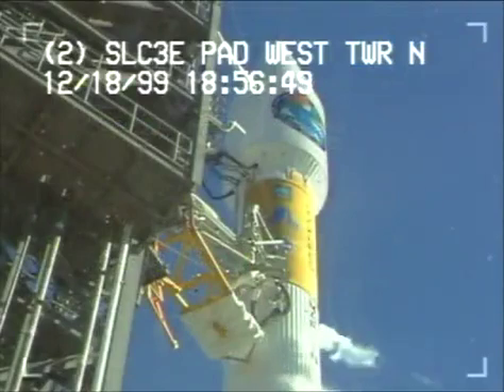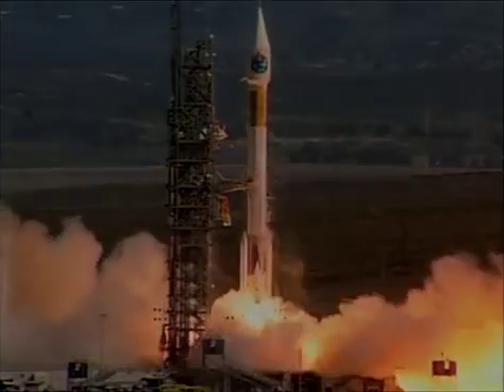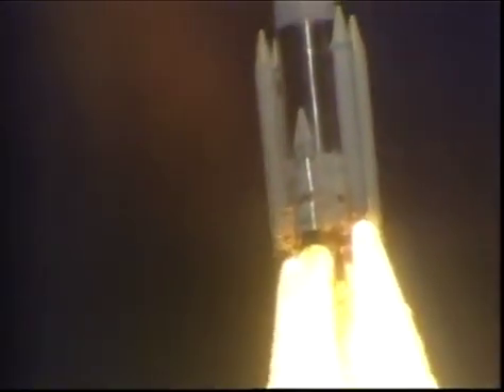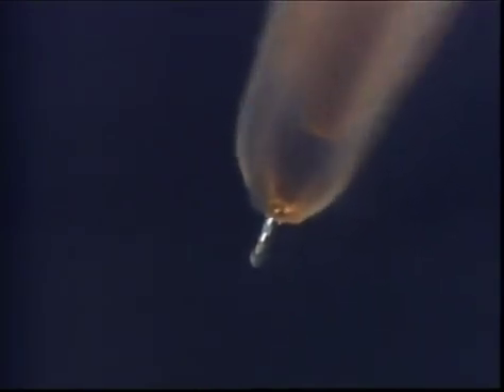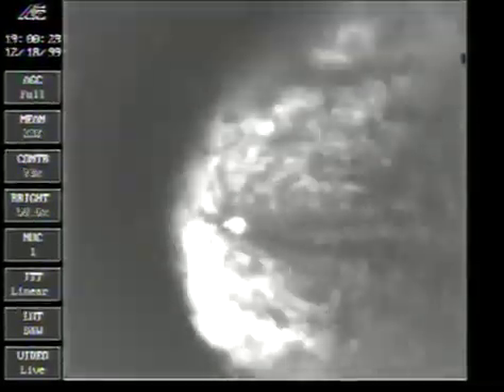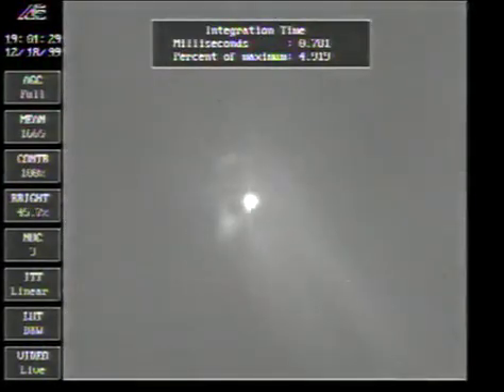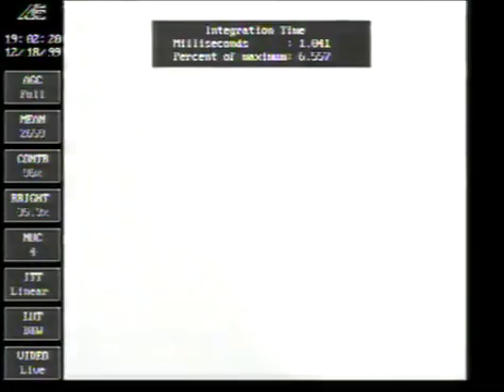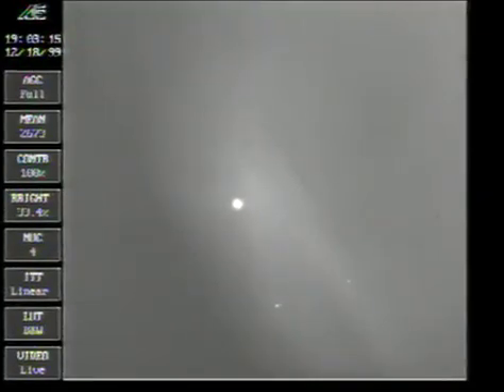AC-141 (w/ Terra): First Atlas-Centaur launch from VAFB (18.12.99)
After a long wait in the pad at Vandenberg, the first Atlas-Centaur rocket to launch from the US West Coast, Atlas IIAS AC-141, carried NASA's Terra earth observation satellite into a polar orbit after a nearly 15-minute ride.